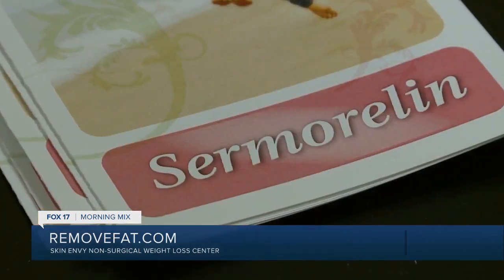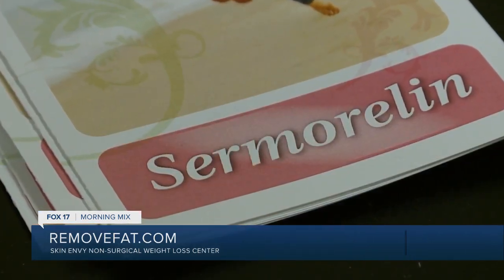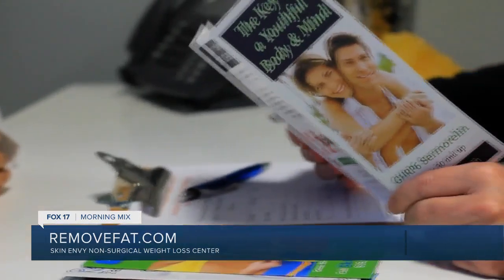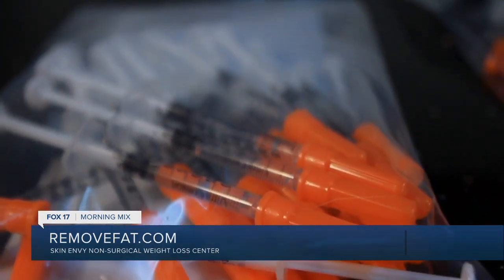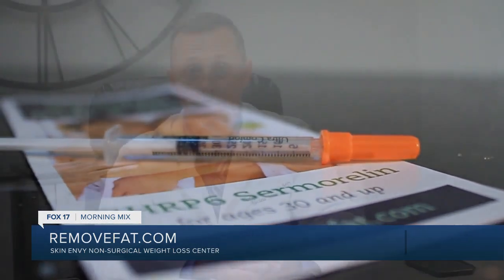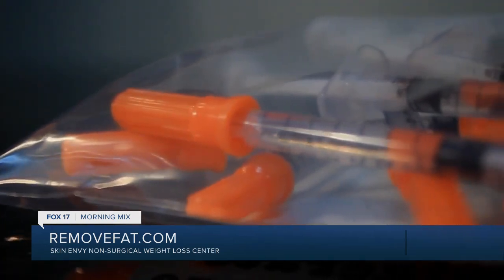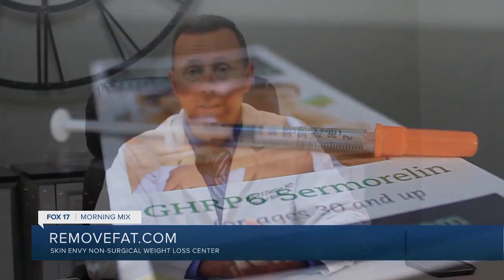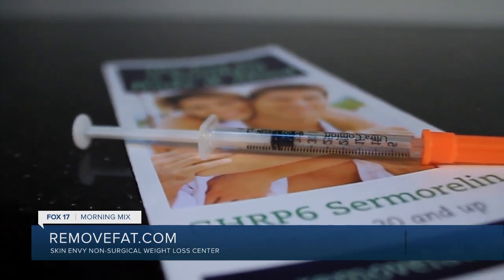Reverse the signs of aging with Sermorelin